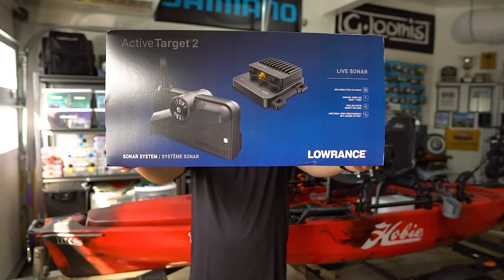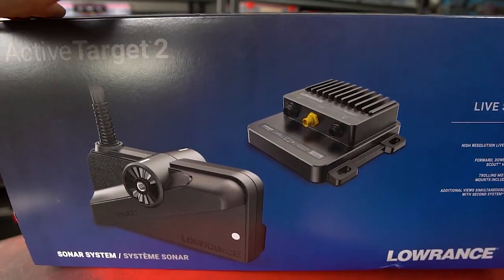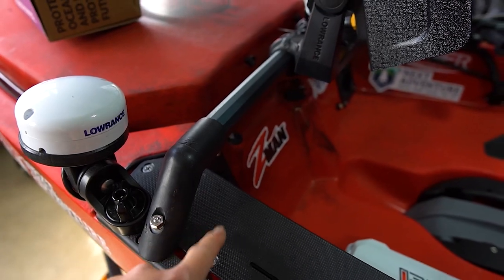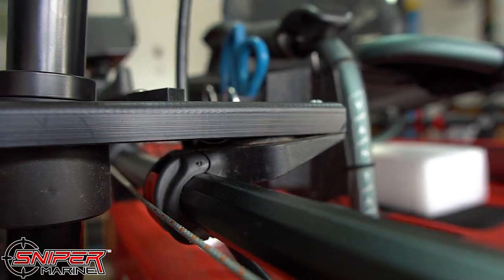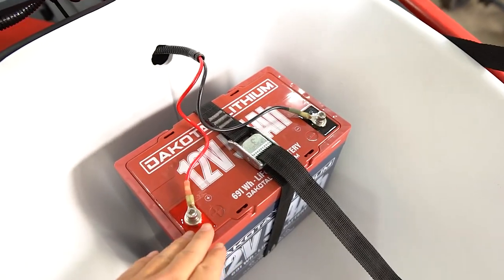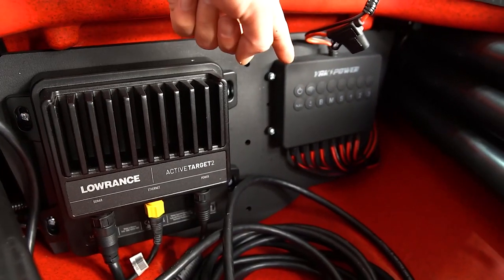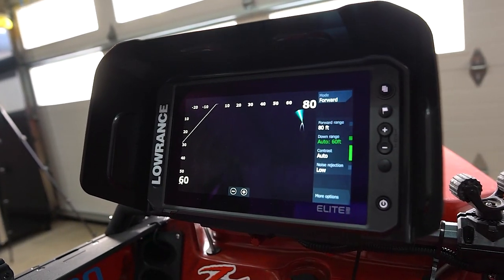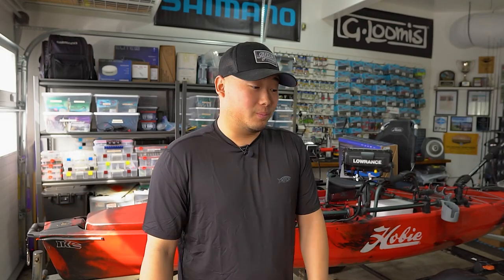BEST FRONT FACING SONAR SETUP ON A HOBIE PRO ANGLER? | Lowrance Active Target 2!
FULL WALKTHROUGH of my Front Facing Sonar setup! With the NEW Lowrance Active Target 2!

KAYAK ELECTRONICS LIST
Lowrance Active Target 2
Ram Mount
YakAttack 90 Degree Adapter (For Puck Mount)
1/2" Wire Loom
1/4" Wire Loom
YakPower 8 Circuit System
YakPower White LED
YakPower Red LED
SAE Connector Plugs
Dakota Lithium 18Ah Battery
Dakota Lithium 54Ah Battery

YakAttack Torqeedo Throttle Mount
Cam Cleat
Stainless Steel Pulley
Hobie Handle (similar)

BerleyPro Prison Pocket
Hobie H-Rail Kit (Custom Bow H-Rail)
Hobie Hatch Bucket
YakAttack VisiCarbon Pro
YakAttack BlackPak Pro
YakAttack PanFish Pro
LED Bow Lights

TRAILER BUILD LIST
Trailer Light Kit
Led Rock Lights
Side Market Lights
Steel Tie Down Rings
7-Way to 5-Way Adapter
EMT Conduit Piping (bunks)